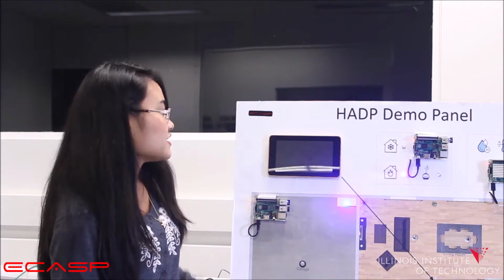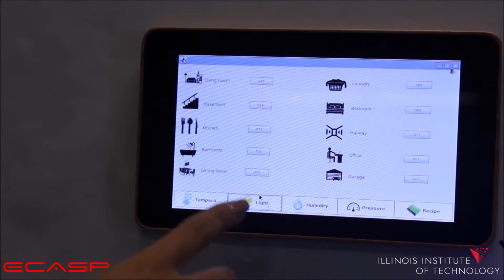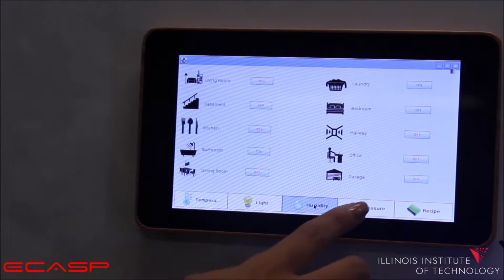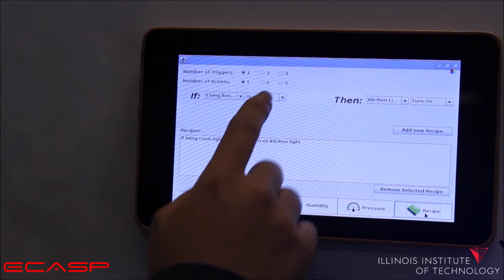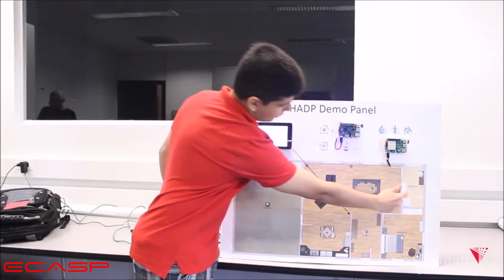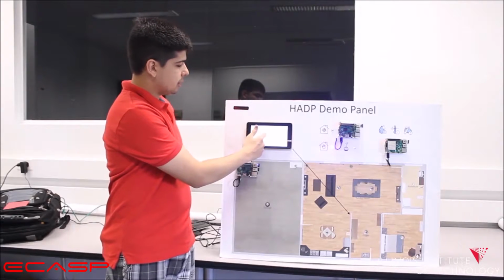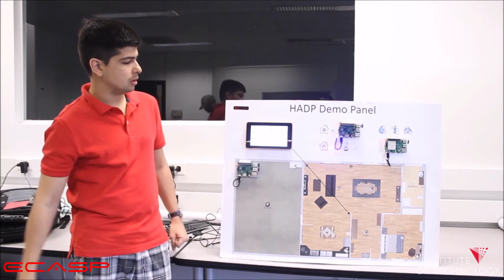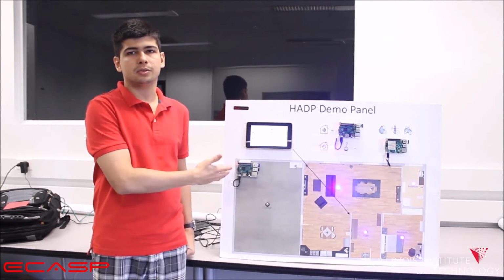IPv6 Based Protocol for Home Automation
M. Cardoso, J. Takeuchi, and L. Correa, Brazilian Scientific Mobility Program (BSMP) and Institute of International Education (IIE) Global Experience and Training (GET) Program students participating in faculty mentored research at Armour College of Engineering through the 2016 Engineering Undergraduate Summer Research Immersion Program, discuss the home automation system they developed. The project was completed under the mentorship of Dr. Jafar Saniie, Associate Chair of the Department of Electrical and Computer Engineering and Filmer Chair Professor of Electrical and Computer Engineering and Graduate Student Thomas Gonnot.